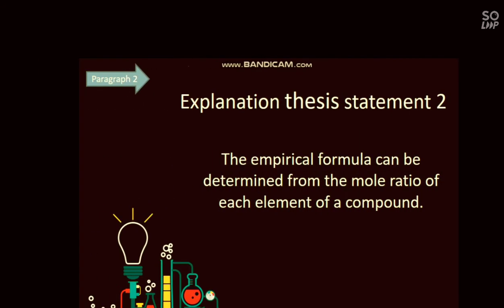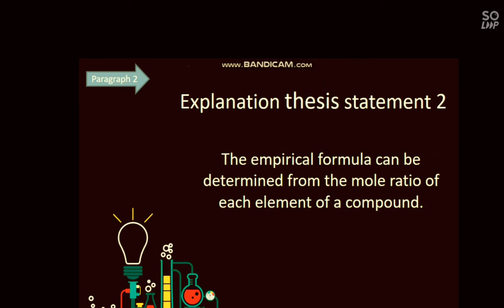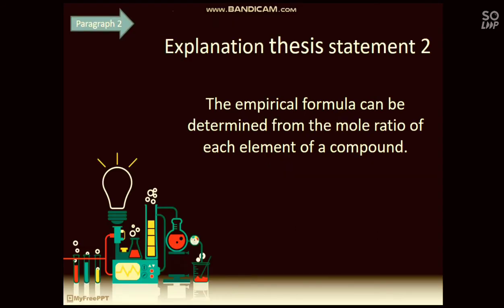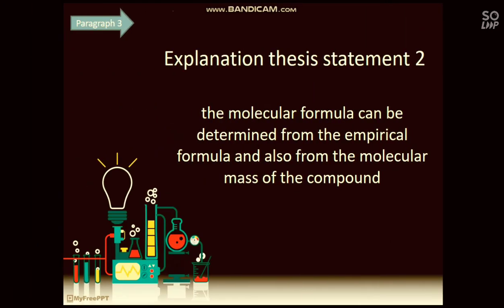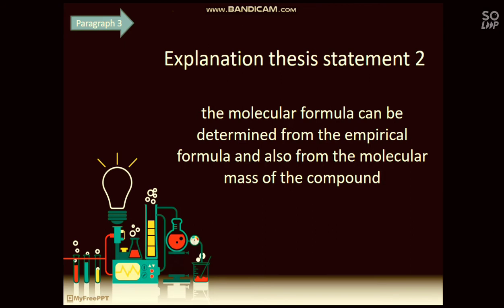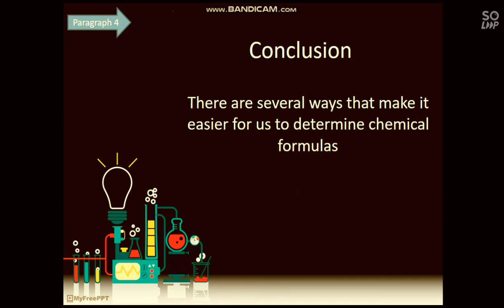English for chemistry, essay chemical formula || Vany ardindi putri 20035099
Explanation my own English essay assignment for chemistry, as the final Exam for semester 1 Padang state university
Special thanks to Allah SWT, my family, my supporting lecturer Miss zonalia fitriza, M. Pd. and all of my friends and sorry for my mistake 🙏